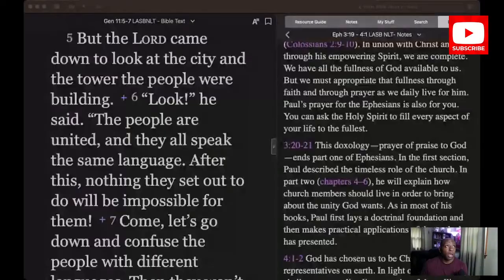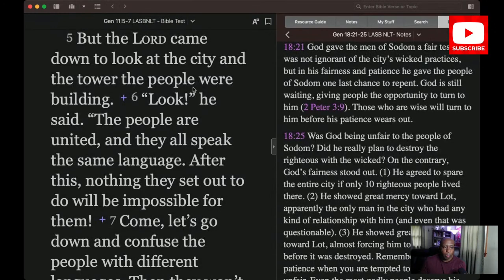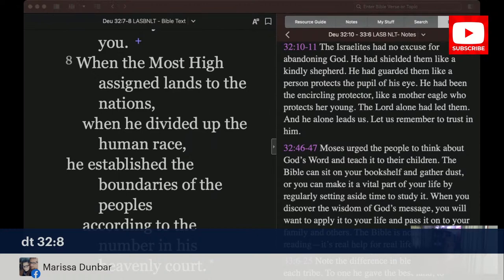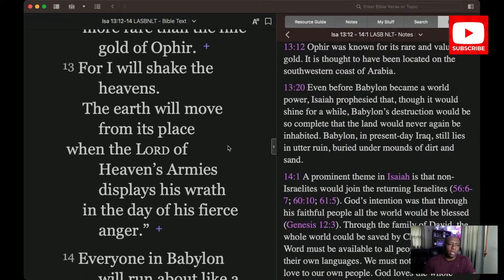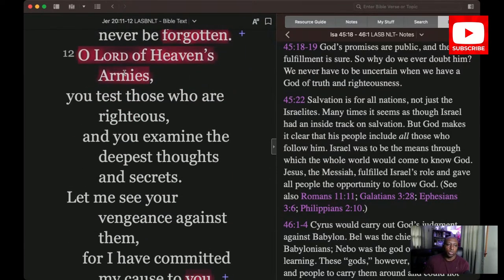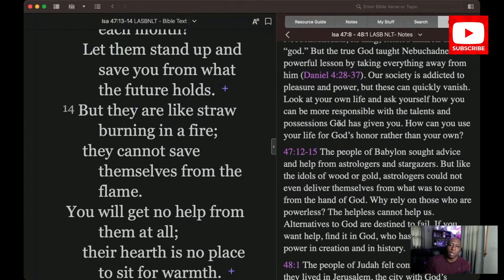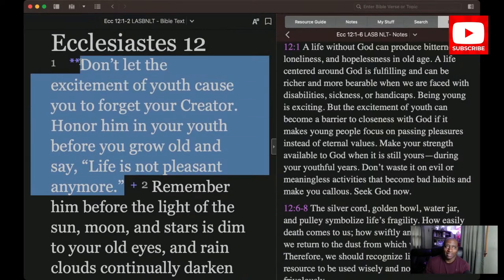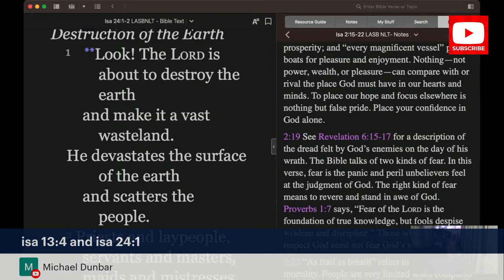Turique Bible Study: Genesis 11:5-9 God's Intervention in Babylon and Babel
One of the most pivotal chapters in the bible is Genesis 11:5-9, where we see God's intervention in Babylon and Babel.

In this Turique Bible Study, we'll dive deep into this scripture and see what it means for our today. We'll discuss God's purpose in bringing Babylon and Babel into existence, and how they represent aspects of our lives today. After studying this chapter, you'll better understand God's role in history and how He interacts with us today.